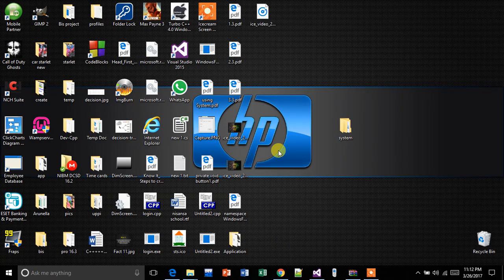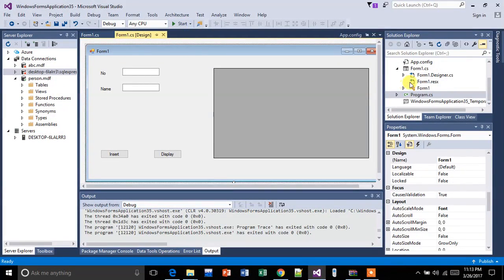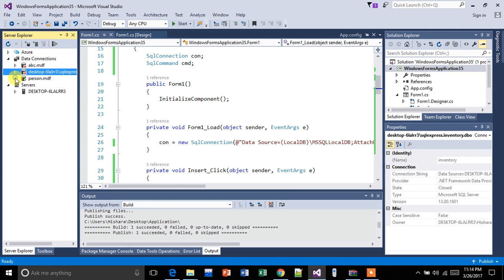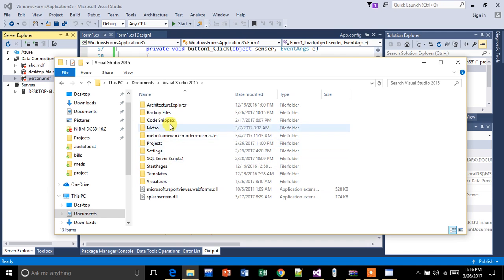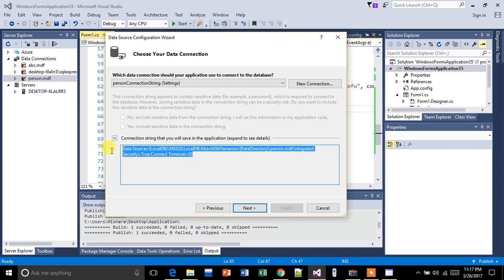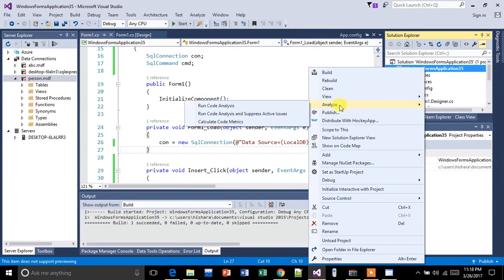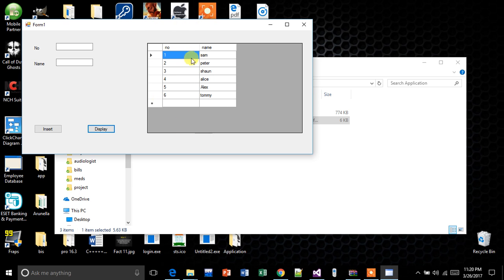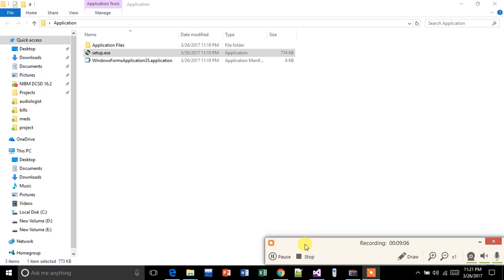How to create a Setup with a Database (C# windows forms) - Discounted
This is a small tutorial of how you can create and publish a setup of C# windows forms application with a database on a client PC.